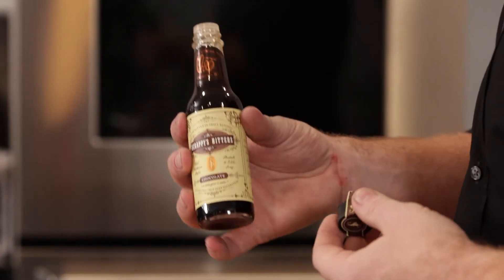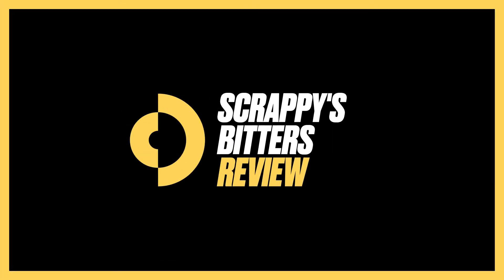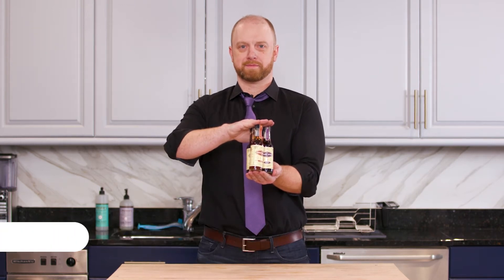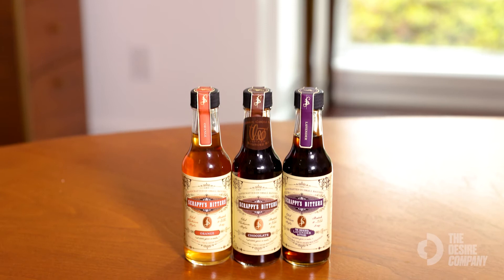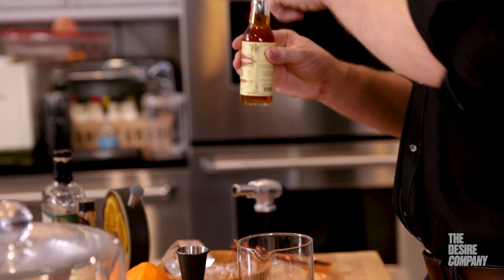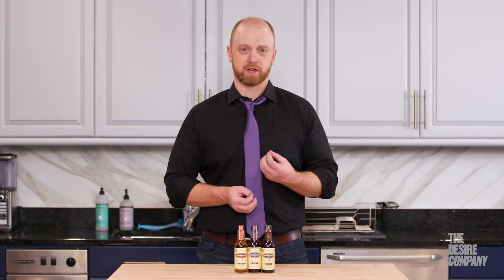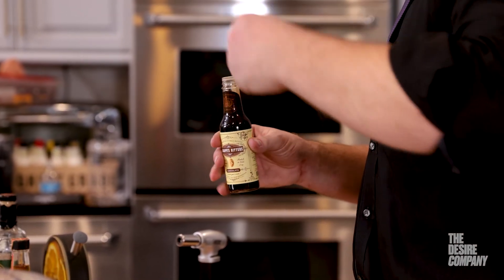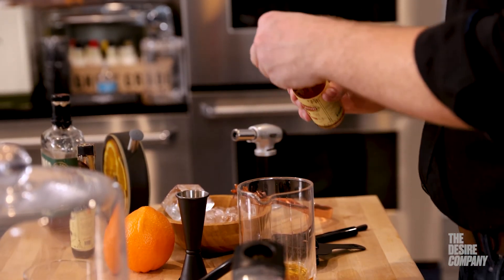Scrappy's Bitters Review with Garn McCown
A craft bar staple for over 150 years. Scrappy’s orange bitters continues the tradition with this unique blend of bright, fresh and bitter oranges, herbs, and spices. Scrappy's selects the finest herbs and zests all their fresh citrus by hand, never using oils or extracts. Every batch is made using organic ingredients of the highest quality with no artificial flavors, chemicals, or dyes.

Born and raised in Atlanta, Garn McCown worked his way through high school and college at Georgia Tech in restaurants and bars as early as 14-years-old. He began his spirits career in small restaurants, dive bars, and clubs, where he continually strived to learn and grow. This fueled his passion for craft cocktails, quality spirits, and ingredients, and cutting edge techniques. Garn truly began his craft cocktail endeavors at Bluepointe in the Buckhead Financial District of Atlanta, continuing to grow and learn at both high-volume and craft programs with Kimpton Hotels, Seed Kitchen and Bar, Marriott Hotels, The Pool Hall, The Aviary, and Gypsy Kitchen & The Southern Gentleman.